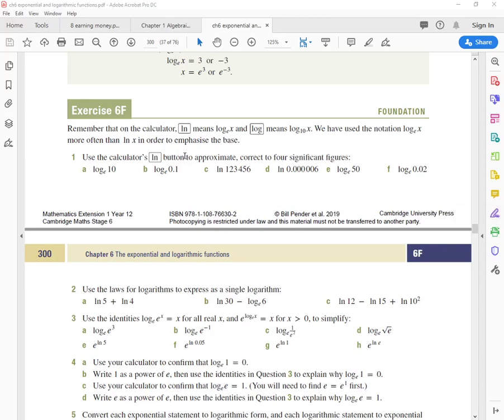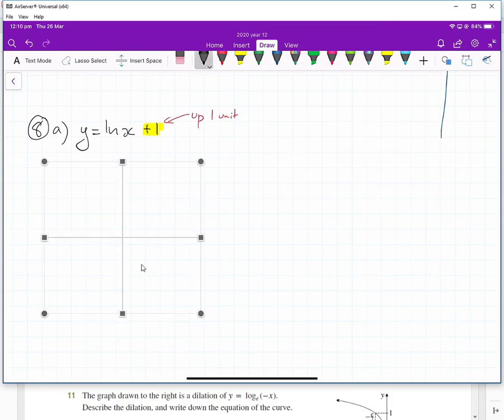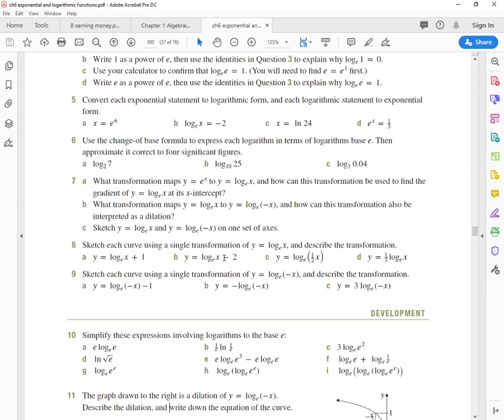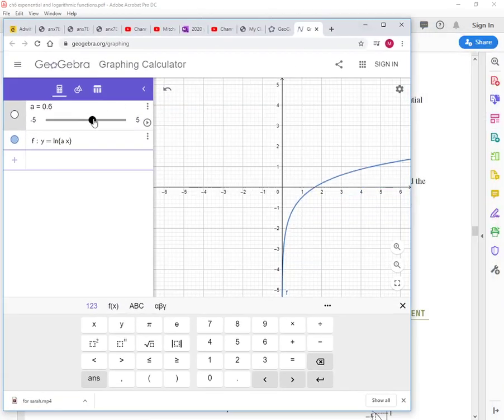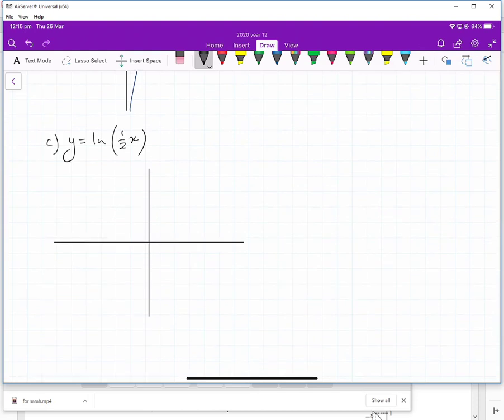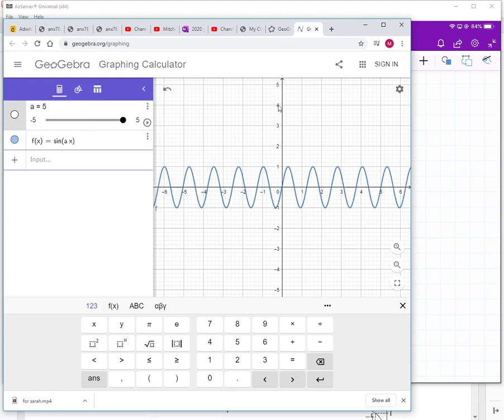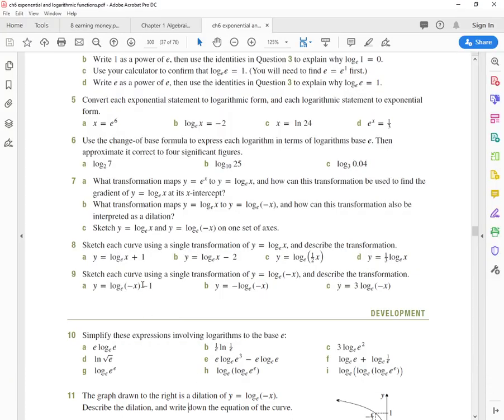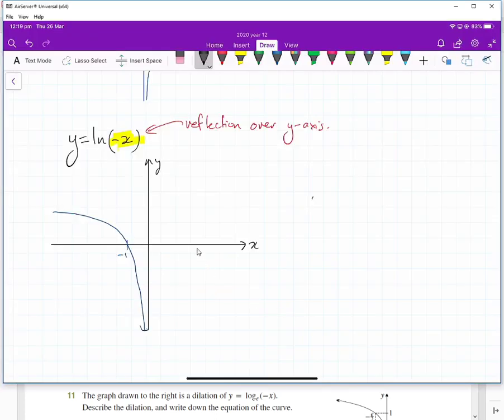transforming logarithmic functions